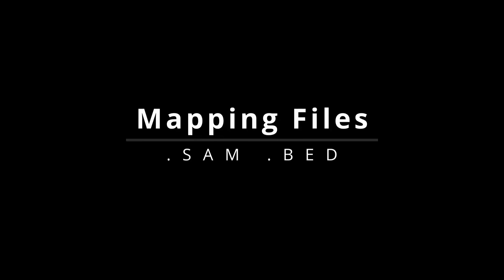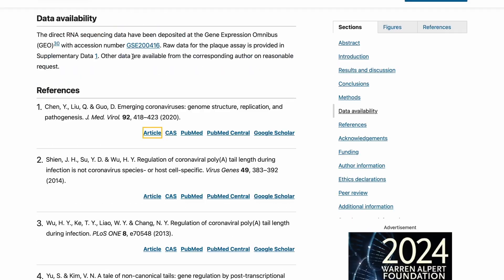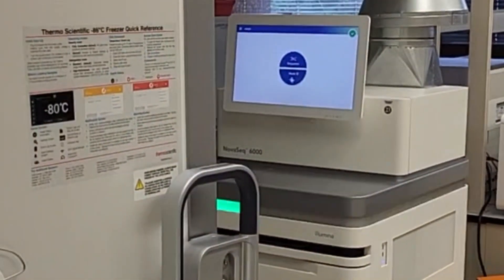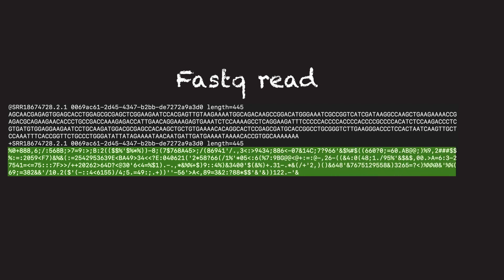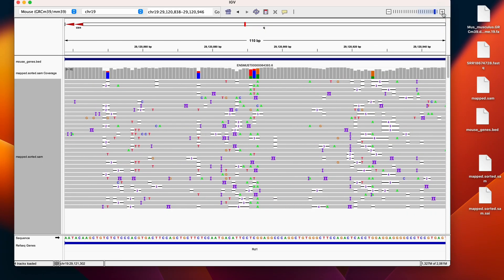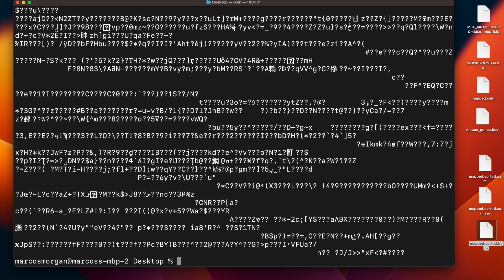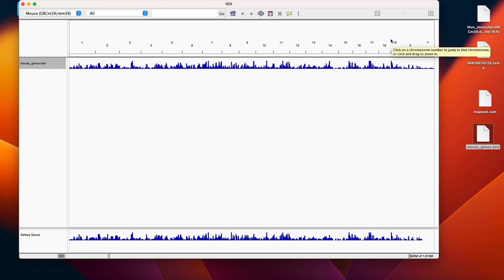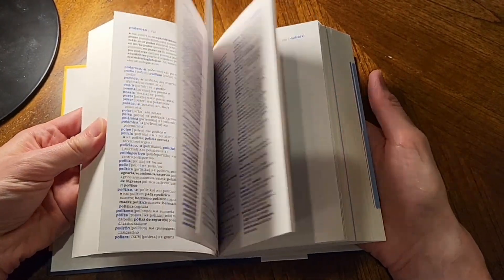The Only 4 Bioinformatics File Types You Really Need to Know!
Welcome to your simplified guide to bioinformatics file types!

Navigating through the intricate world of bioinformatics can be a daunting task, especially when it comes to understanding the various file types involved in genomic data analysis. But what if we told you that amidst the hundreds available, you can get started by mastering just 4?

Timestamps:
00:00 - Introduction
00:37 - The 4 categories
02:37 - Fastq
03:27 - Fasta
04:16 - Sam
05:06 - Bed
05:37 - Genome Browser
06:43 - Outro